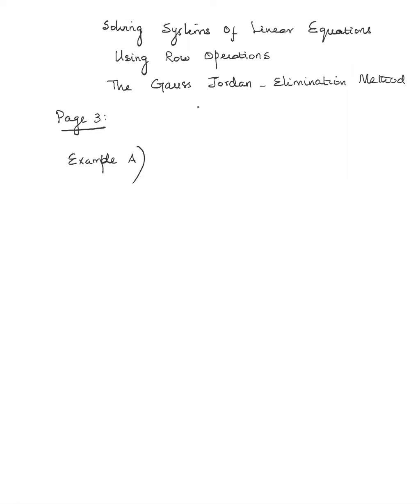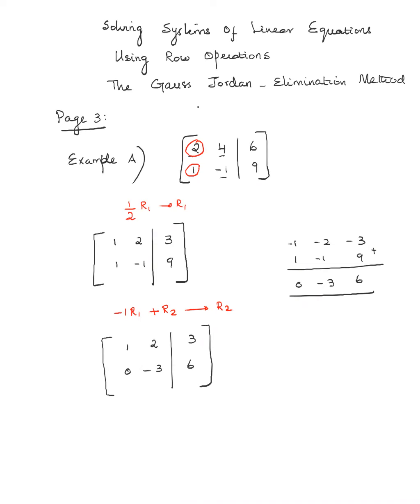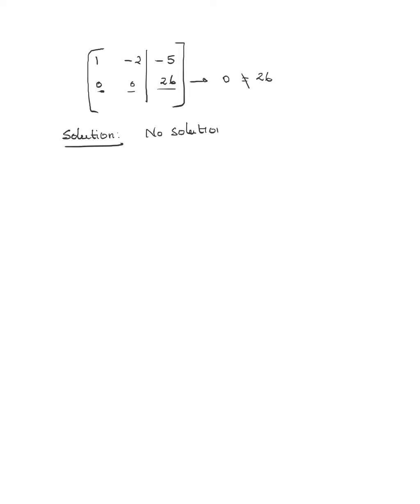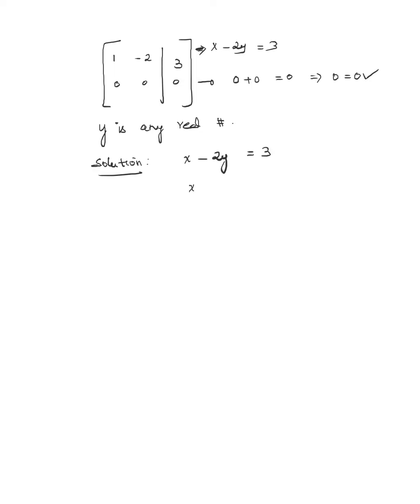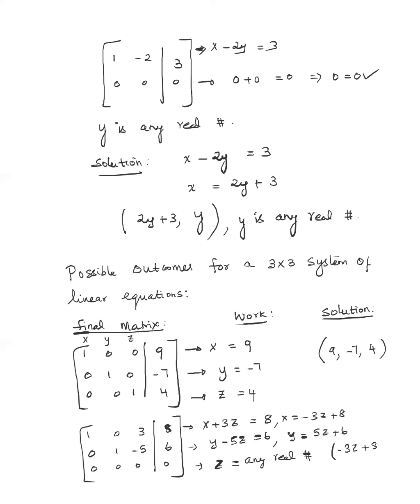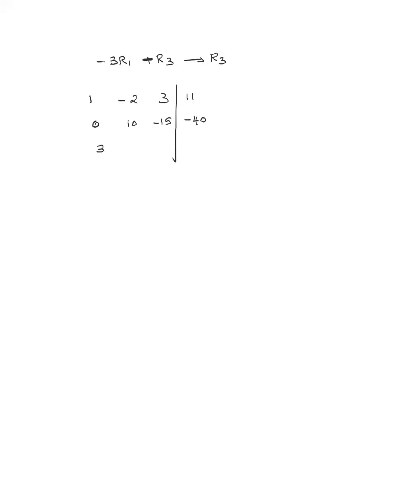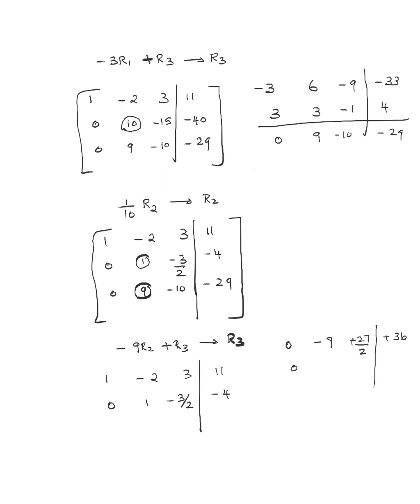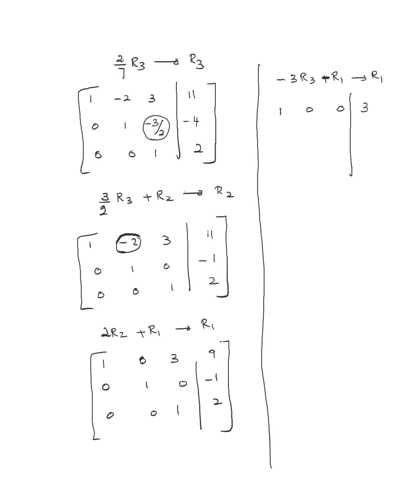College algebra- Solving systems of linear equations Gauss Jordan Elimination